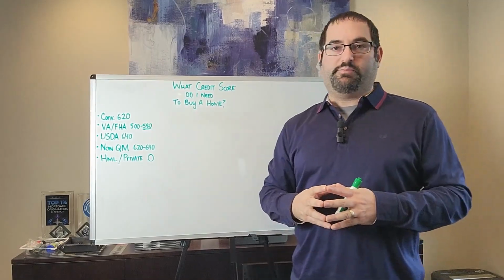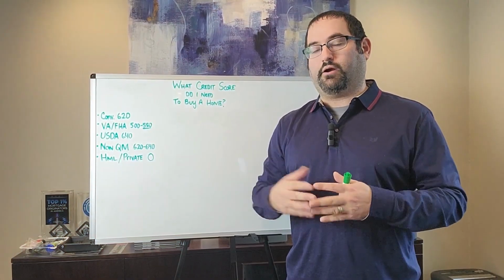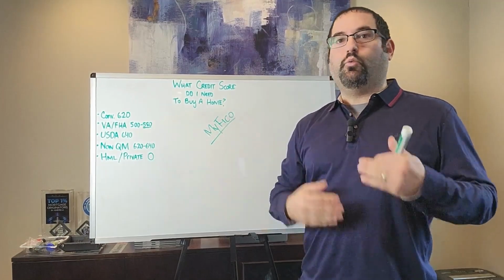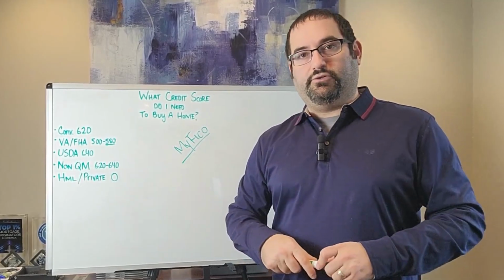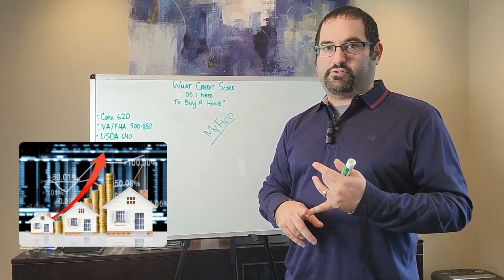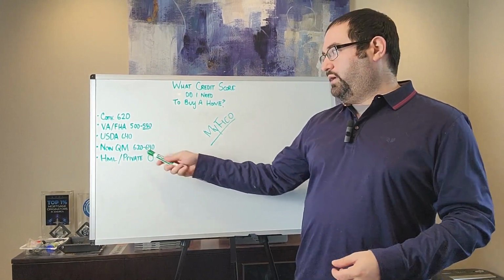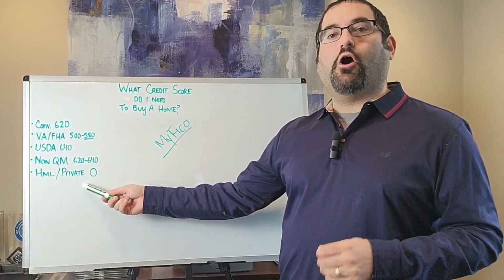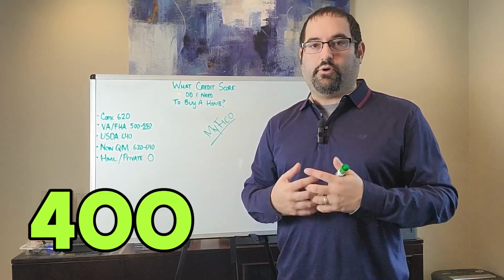What Credit Score do you need to buy a home?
The video is a whiteboard lesson hosted by Rob Weinberg, focusing on the credit score requirements for buying a home. Rob dispels myths and provides insights into various mortgage programs, including conventional, VA, FHA, USDA, non-qm, and hard money loans. He explains the minimum credit score requirements for each program and discusses compensating factors for lower credit scores. Rob emphasizes the importance of consulting with a knowledgeable mortgage advisor and offers personalized consultations for viewers interested in buying a home or learning more about the topic. The video aims to empower viewers with accurate information to make informed decisions about their mortgage and real estate strategies.

Looking to buy a home? Ensure your credit is on track with our expert tips!

Feeling overwhelmed about the mortgage process? We've got you covered. Tune in for essential steps and insights.